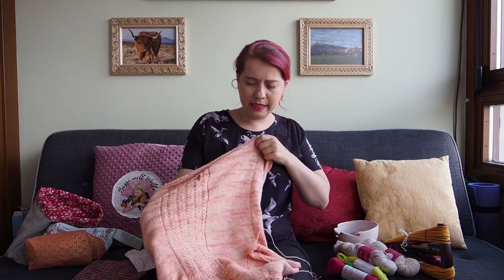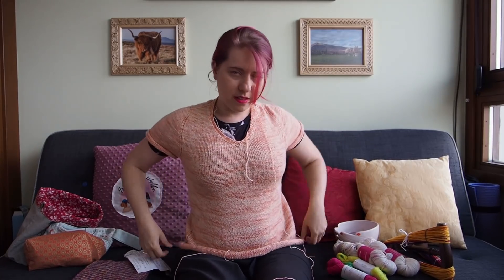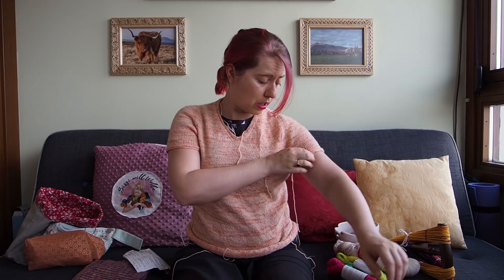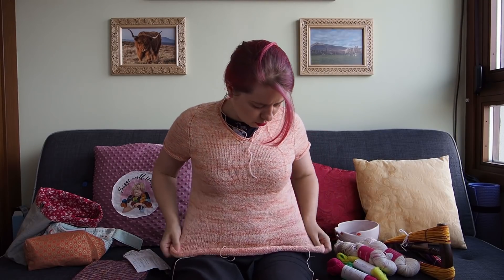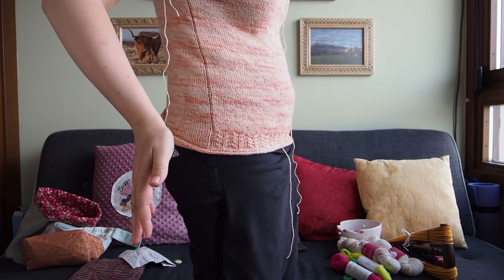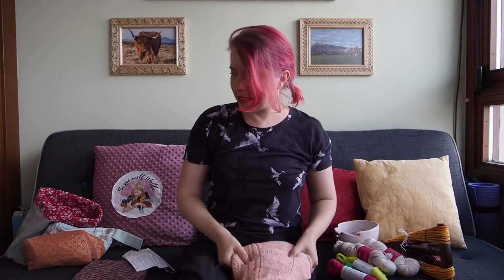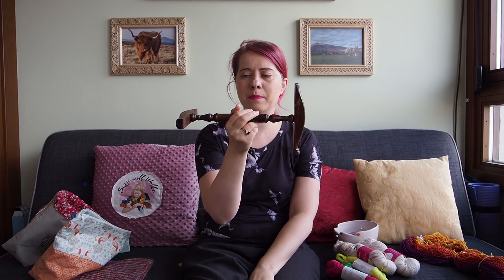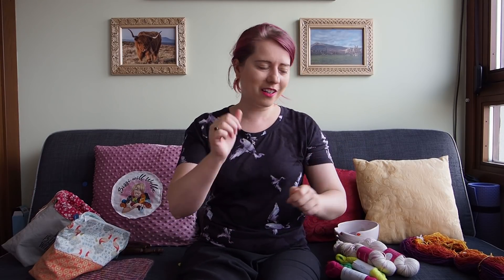Episode 48 - Sommer Strickerei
Es ist Sommer, es ist warm, es braucht nicht nur Sommeranleitungen, sondern auch sommerliche Garne – also ab in den Urlaub mit dem strickmitsommer2020!

Musik: "Me On TV?" von Miel & "Who you are" von Chris Emray

fertig gestrickt:
• Papaya Cloud – Cloudesley von Isabell Kraemer
Wolle: Mirja’s Woolplay BFL Silk (Papaya)
Nadeln: 3,5 mm ChiaGoo
• Rainbow Kitty – Brioche Kitty Hat von Susanne Sommer
Wolle: Koigu Painter’s Palette Premium Merino (KPPPM) & Manos del Urugay Cabrito (Wildflowers)
Nadeln: 4 mm Nadelspiel
auf den Nadeln:
• Angelas Blumen – PowerFlowerClub Mai von Ducathi
Wolle: Wunderbunt Donegal Sock (Blauholz) & Das Mondschaf Andromeda (Kill Bill)
Nadeln: 2mm (Bündchen) & 2,25 mm Lykke Nadelspiel